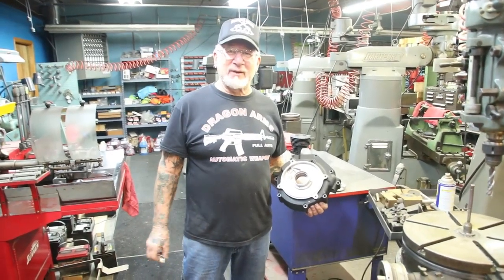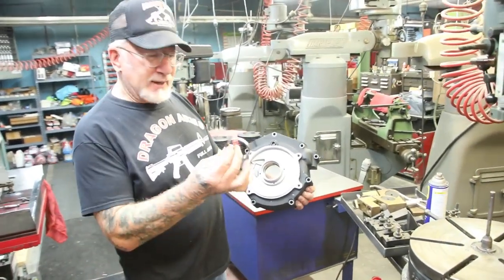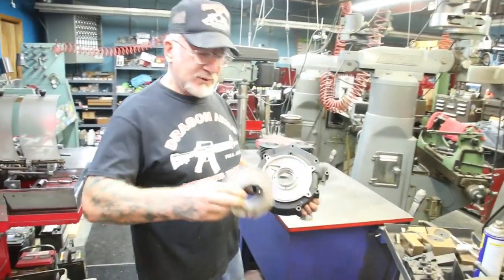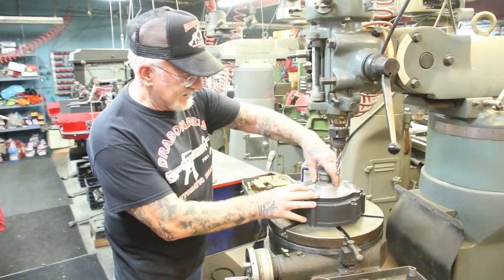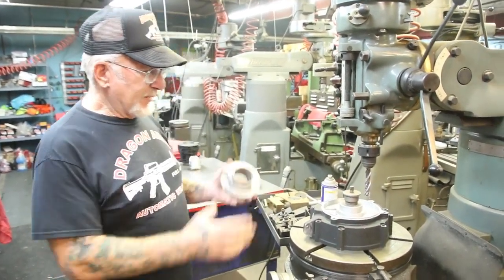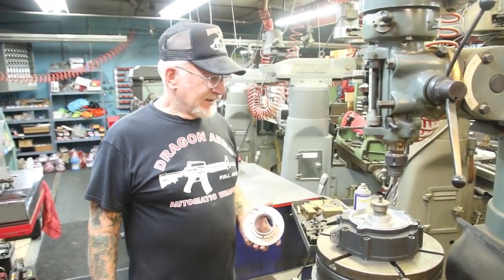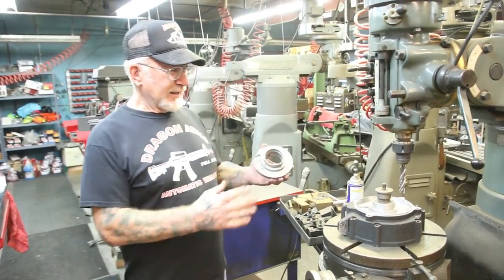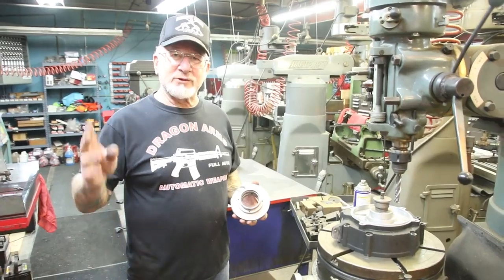Repairing a Harley Davidson Motor Case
I have been doing Harley motor repair for almost 50 years. I can repair almost anything on a Harley motor case. Over the years I had case repair sections made to replace the blown out sportster transmission section, generator section, and complete case sections to repair blown out sections of the lower cases. Here is a video of me about to replace the Timken section. This repair takes around two hours so I took pictures of the step-by-step repairing process. If you need any motor or transmission work done on your Harley-Davidson give me a call. I do this all year around. Have a great day!